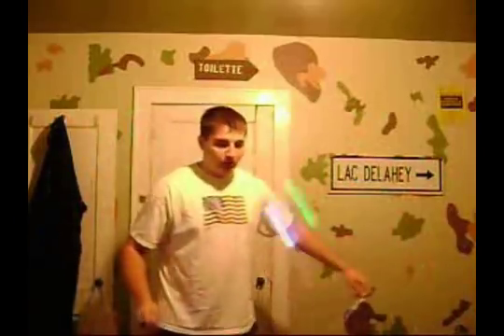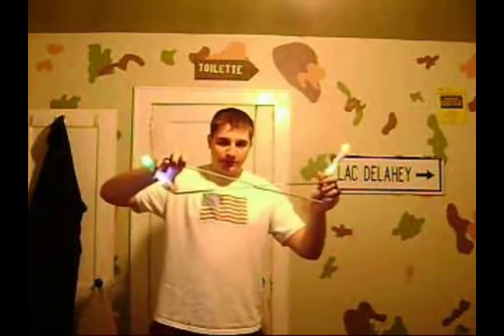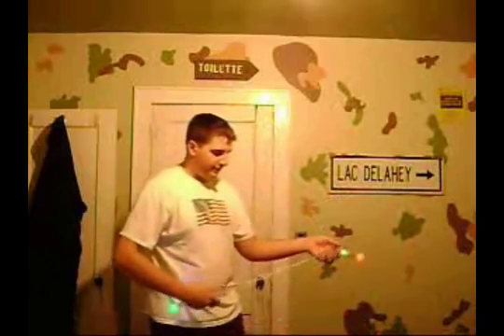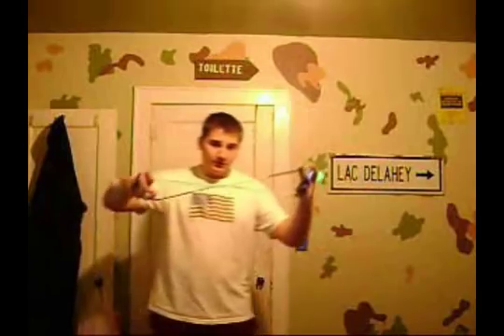One More Orbital Tutorial!! [GenXGlow.com]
Here is my package of orbital tutorials.